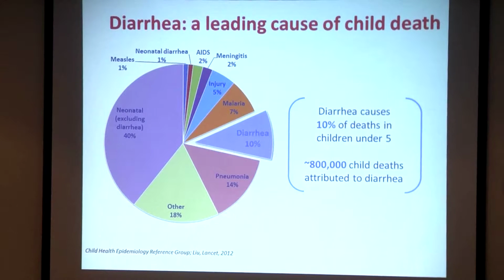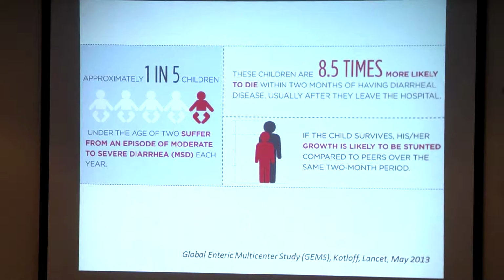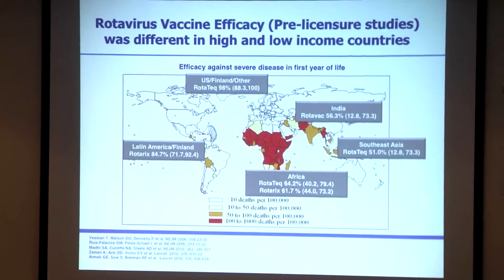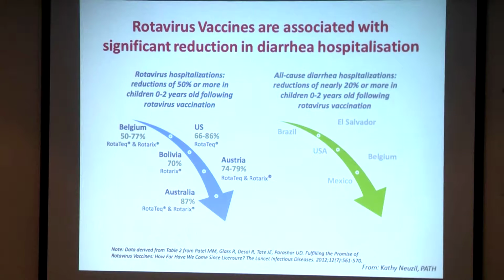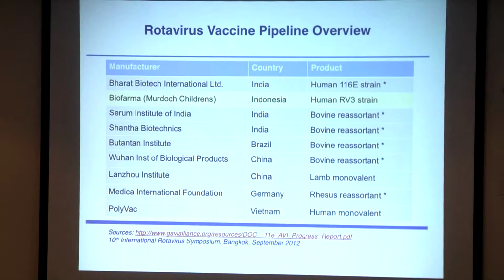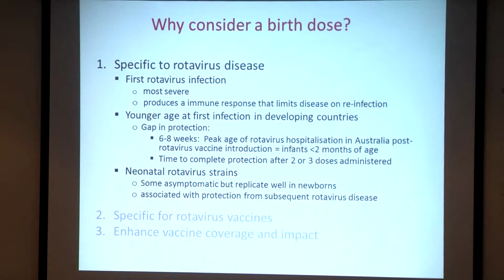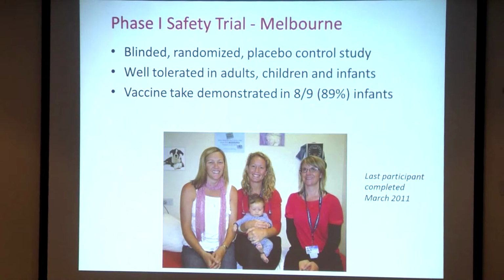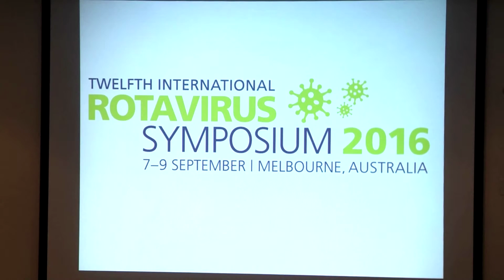Julie E Bines | Australia | Vaccines & Vaccination 2015 | Conferenceseries LLC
5th Asia Pacific Global Summit and Expo on Vaccines & Vaccination July 27-29, 2015 Brisbane, Australia

Rotavirus vaccines: development, implementation and impact